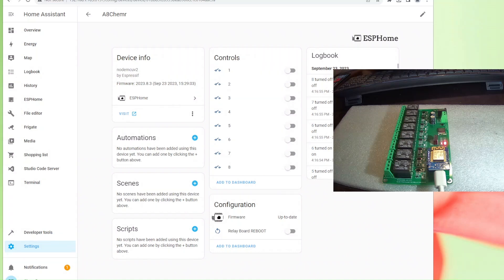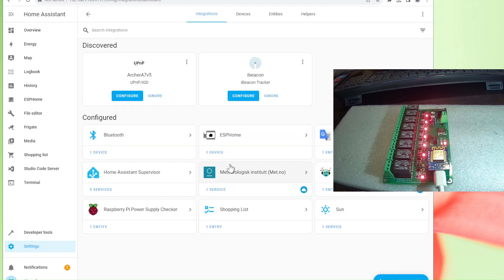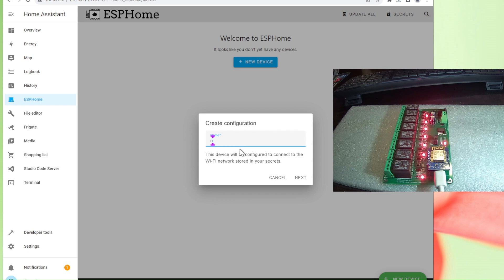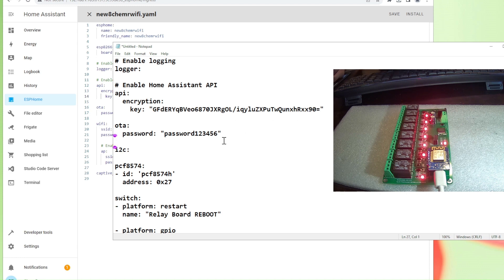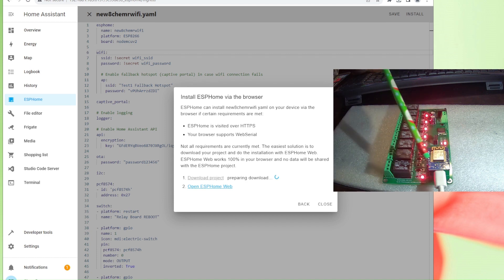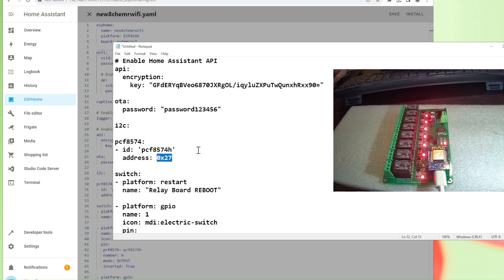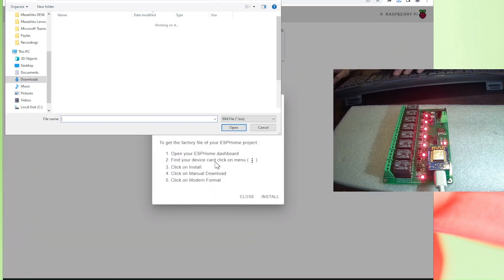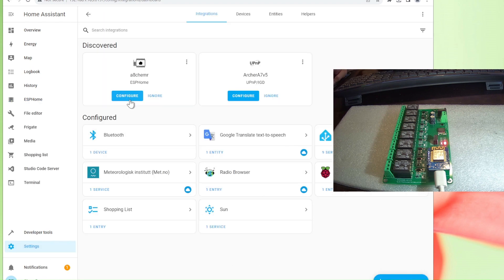Controlling 8 Channel Relay Board with Home Assistant / WIFI esp8266 Module Installing YAML File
In today's video, we delve into the fascinating world of Home Assistant ESP Home and our eight-channel electromagnetic relay board equipped with Wi-Fi capabilities. We'll guide you through the process of reconfiguring this board with Home Assistant, allowing you to control your devices with ease.

First, we'll demonstrate how our devices work within Home Assistant, showcasing their capabilities. Then, we'll walk you through the reconfiguration process.

To get started, we'll set up the ESP Home and add a new device, customizing it to our preferences. We'll share tips on naming your device and provide essential information for seamless configuration.

Once the device is created, we'll guide you through the installation process. We'll show you how to flash your board, ensuring it's ready to be integrated into your Home Assistant setup.

We'll discuss some additional features of this versatile board, including its I2C compatibility, making it a valuable addition to your existing I2C network. Plus, with support for both AC and DC devices, it's a versatile choice for various applications.

We'll conclude with a live demonstration, showing the board in action, and answer any questions you may have.

Thank you for joining us on this journey, and have a fantastic day!